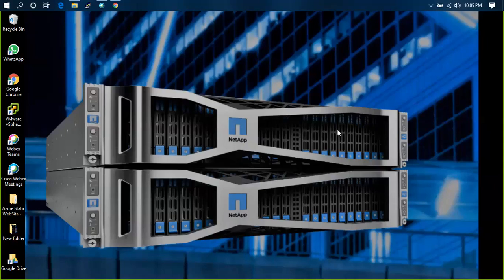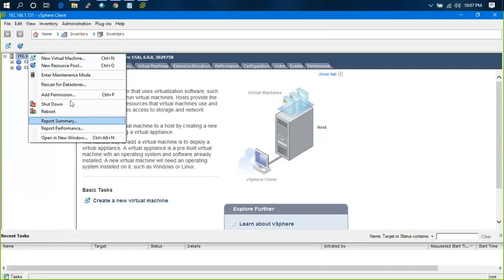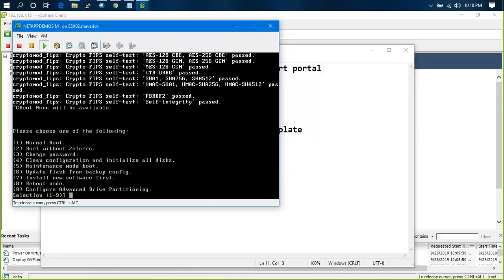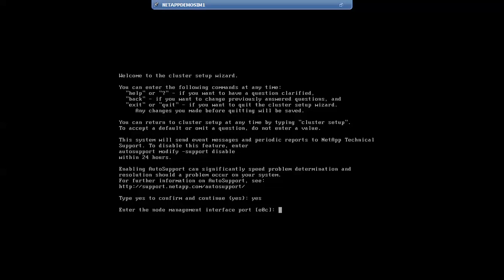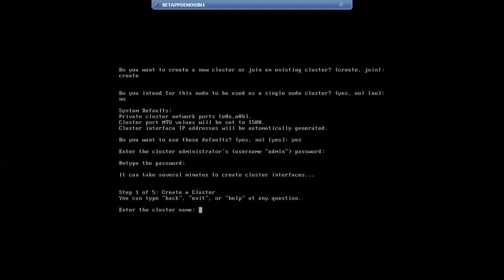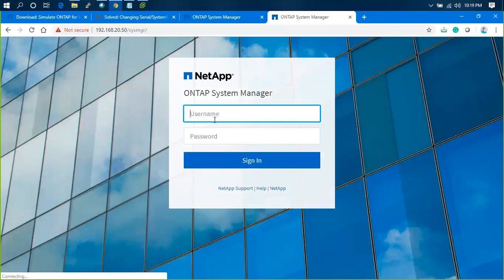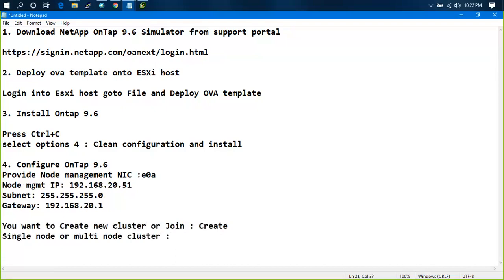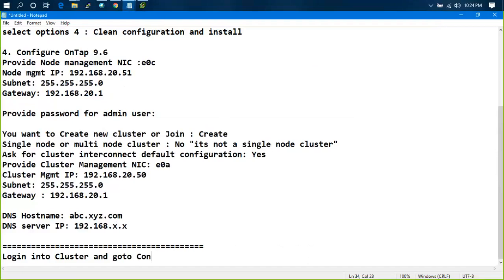NetApp Training | Install and Configure NetApp (OnTap 9.6) Cluster (Create) Node1 on ESXi | English